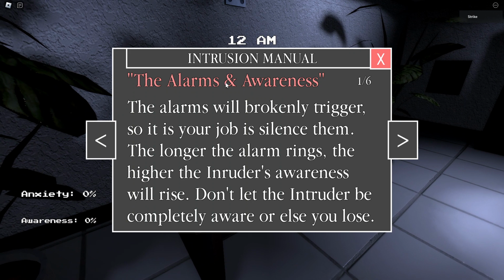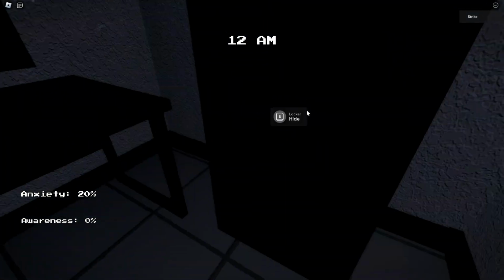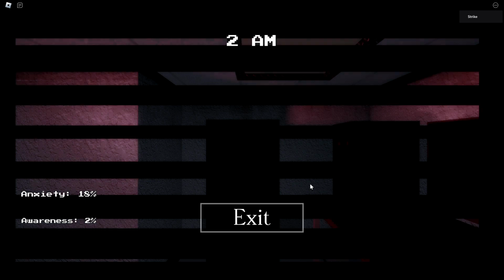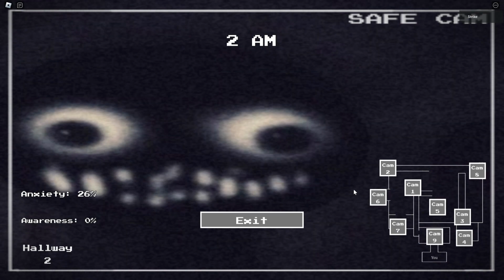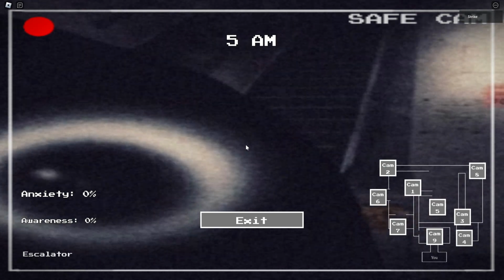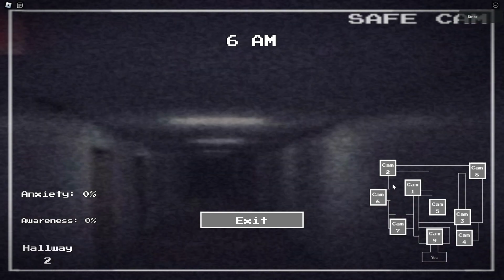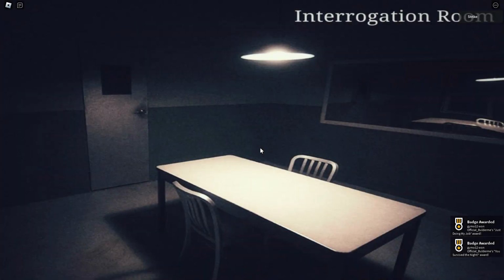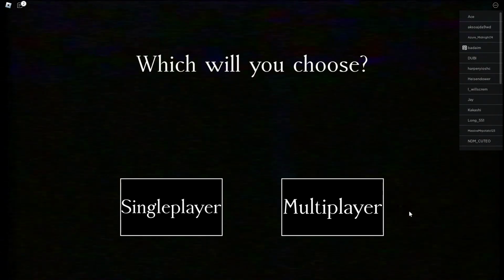HIDE FROM THE INTRUDER IN A LOCKER!!!! ROBLOX The Intruder Playthrough Episode 2 The Mall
I hope that you guys enjoyed the video, if you did, consider liking the video and subscribing to the channel if you want to see future uploads from me and hit the notification bell to be notified for my next uploads!!

I hope to see you all around in future videos, as I really enjoy making playthroughs of games for an audience to view, I would like to be as entertaining as possible, so any criticism is welcome, thanks for considering sticking around for future videos, and I hope you enjoy the stay!